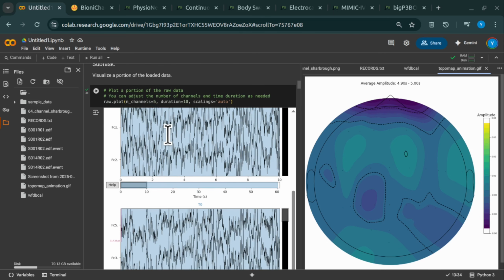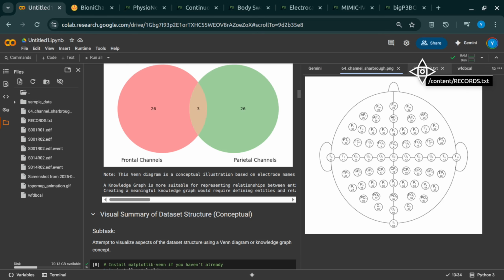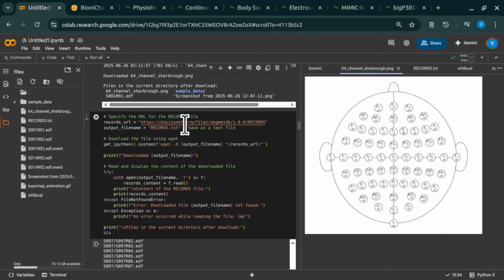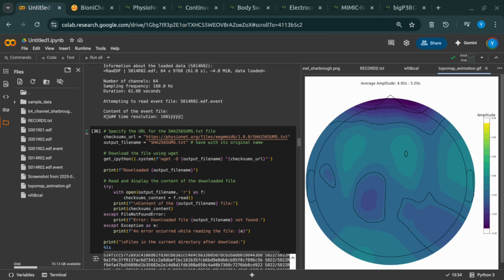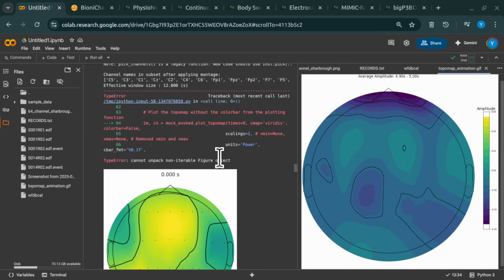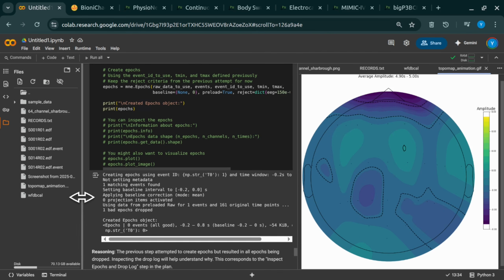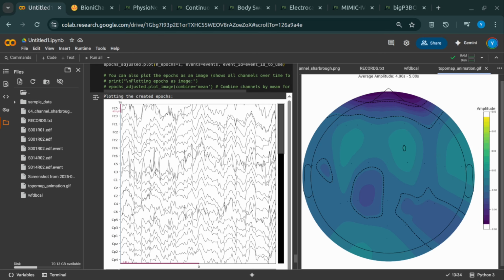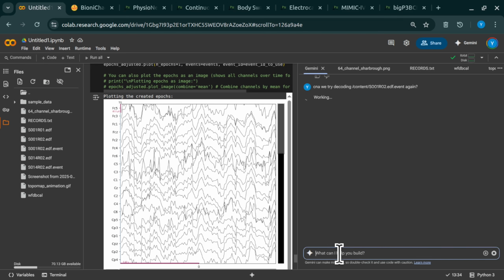EEG Brain Signal Analysis in Python: MNE, Filtering, and Animated Topomaps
Join us for a deep dive into EEG data science, transforming raw, messy electrical signals from the human brain into stunning, animated visualizations. This video walks you through the entire process, from data acquisition and troubleshooting to advanced signal processing and brain mapping, using powerful Python tools like MNE-Python and wfdb.

This is a real-world data science journey, complete with unexpected challenges:

The Digital Treasure Hunt: Finding a publicly available EEG dataset from the PhysioNet EEG Motor Movement Imagery Database.

The Data Detective Work: Navigating initial hurdles like a misidentified zip file and decoding the European Data Format (EDF) header for crucial metadata.

The Noise Problem: Cleaning up the signal using a band-pass filter (1-40Hz) to isolate relevant brain rhythms (alpha, beta, theta) and cut out common artifacts (muscle twitches, slow drifts).

The Unsolved Puzzle: Dealing with a stubbornly undocumented binary event file format that limits the full analysis.

The Epoching Saga: Overcoming challenging errors related to timing and high-amplitude noise (artifacts) to finally extract a clean window of data.

The Ultimate Payoff: Generating a series of topographical maps (topomaps) and stitching them into a GIF animation to watch the brain's electrical activity ripple and flow over time—the brain in motion.

This tutorial highlights that scientific discovery is often an ongoing process, demonstrating the need for tenacity when working with real, complex biomedical data. Everything covered is available freely on BioniChaos.com.

If you are interested in brain-computer interfaces (BCI), neuroscience, biomedical signal processing, or practical Python data analysis, this video is for you!

00:00 Introduction to EEG and Data-Driven Insights
01:31 Finding the Raw EEG Dataset on PhysioNet
02:05 Dealing with the Initial File Format: Zip to EDF
03:00 Inspecting Initial Data Properties: 64 Channels, 160Hz Sampling
03:40 Preprocessing Step 1: Band-Pass Filtering (1-40Hz)
04:54 Using the WFDB Library to Explore Dataset Records
05:51 The Event File Mystery: Undocumented Binary Format
07:44 Introduction to Epoching and Data Windowing
08:04 The First Epoching Failure: Incorrect Time Windows
08:44 Troubleshooting: Adjusting Baseline and Dealing with Artifacts
09:38 Breakthrough: Creating the First Epoch by Temporarily Removing Noise Rejection
10:55 Visualizing Brain Activity with Topographical Maps (Topomaps)
11:15 Bringing Data to Life: Creating an Animated Topomap GIF
12:00 Full Data Analysis Recap & The Unsolved Event File Puzzle
13:30 The Incredible Potential of EEG and BCI Applications